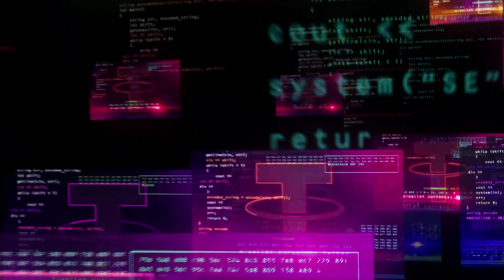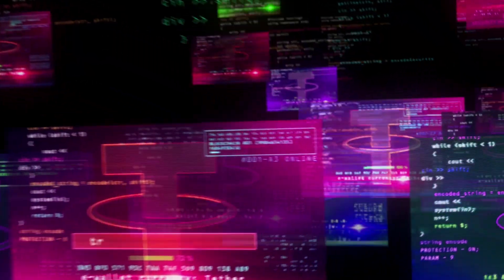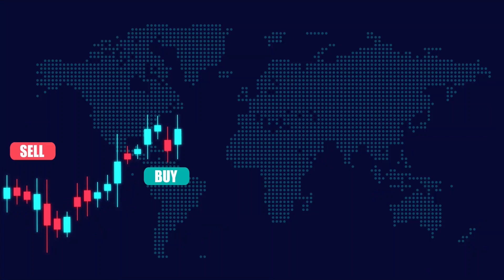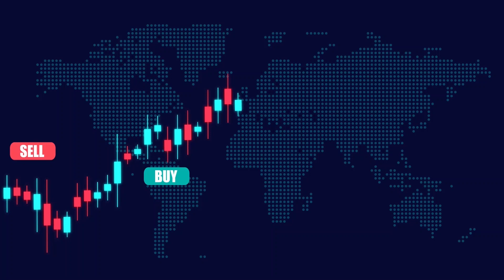💰 3Commas Smart Bot | 🤑 Crypto Trading Results (February)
The cryptocurrency trading platform 3 Commas offers a new trading bot known as Smart Bot, which operates on an algorithmic mode. The Smart Bot is user-friendly and can be easily set up as it operates in a fully automated manner. It functions on some of the biggest and most popular exchanges in the world such as Binance, Binance US, Bittrex, Coinbase, Huobi, Kraken, Kucoin, OKX.

This video shows all traded deals and monthly result from 3 Commas Smart Bot during February, 2023.

3COMMAS
At present, the Smart Bot is exclusively accessible through paid plans and solely available on desktop.

💰 01:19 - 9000 USDT Bot Investment